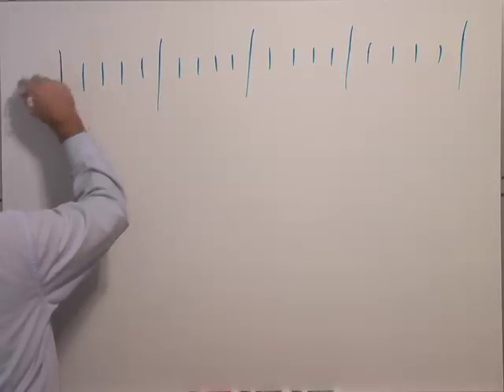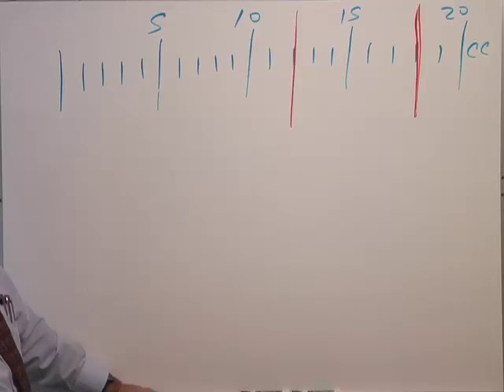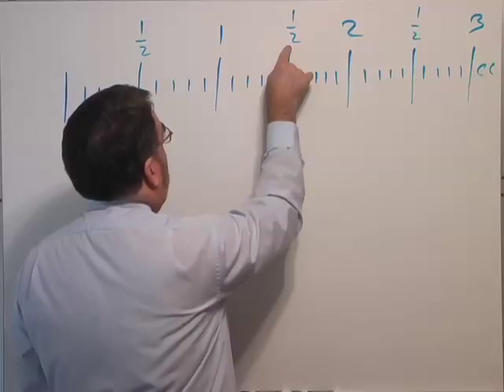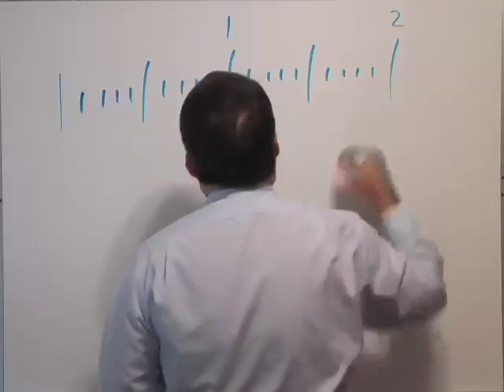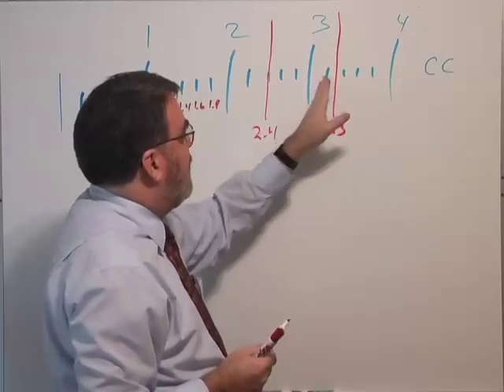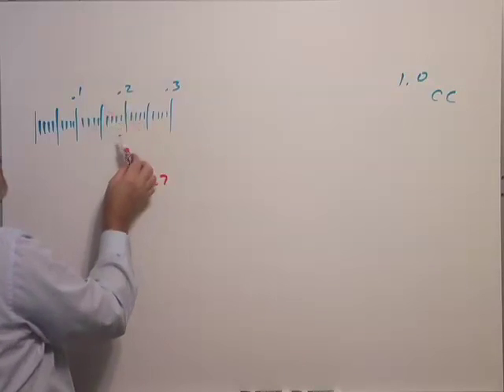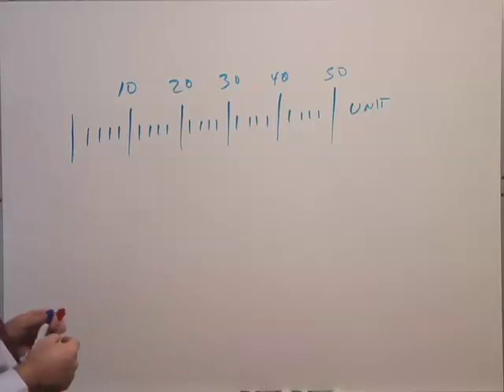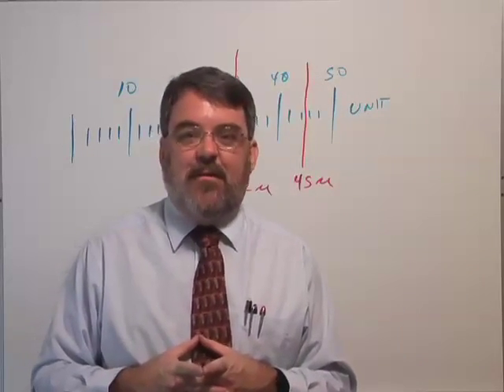Chapter 7: Syringes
Originally intended for Math 135 Allied Health Mathematics online courses at SSCC.  Some information, notably apothecary units, is now considered obsolete.